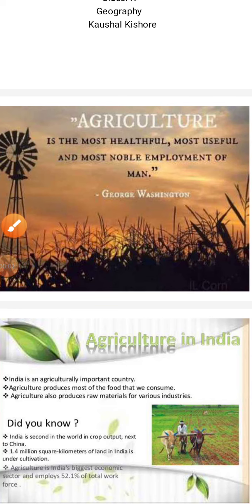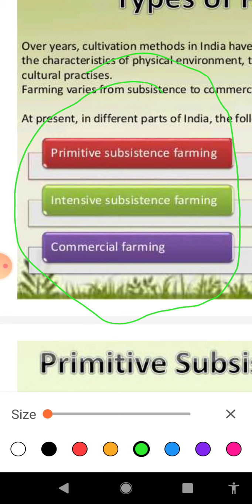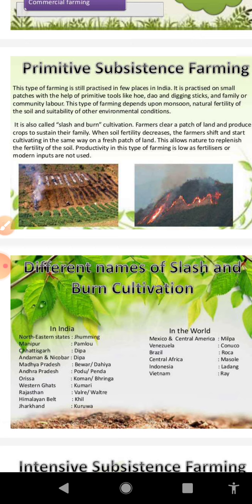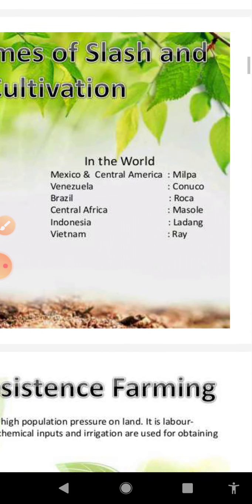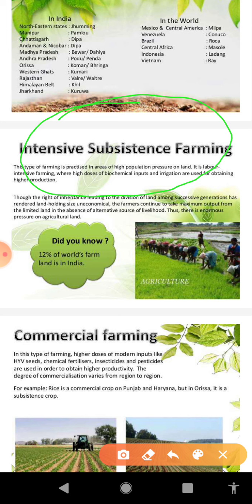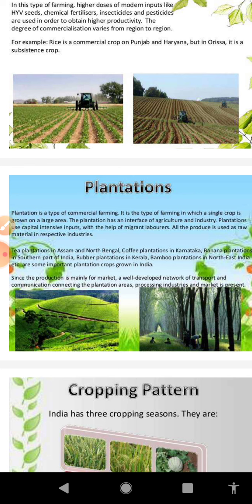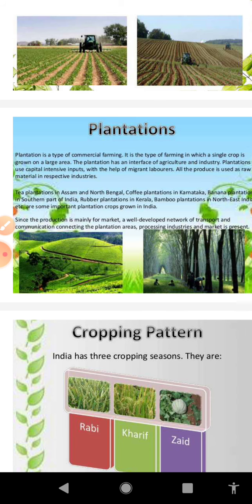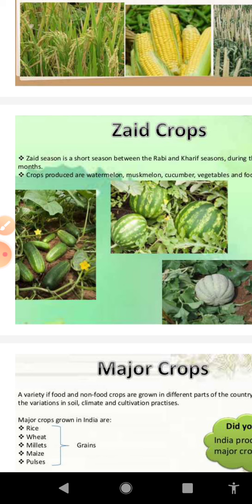Class : X , Agriculture